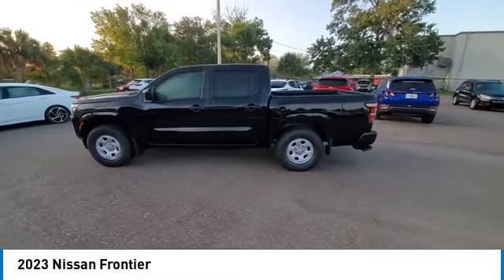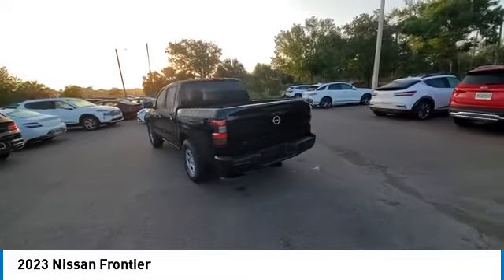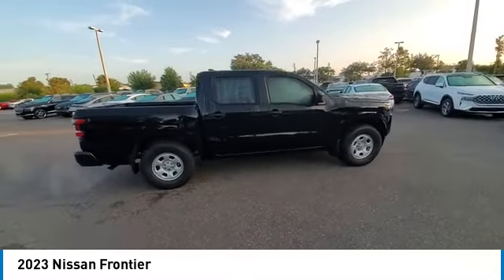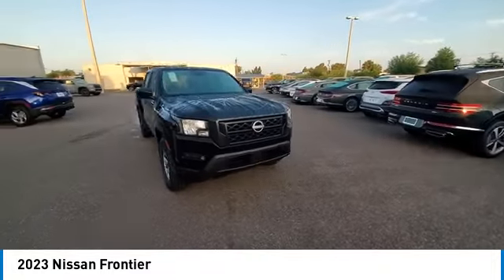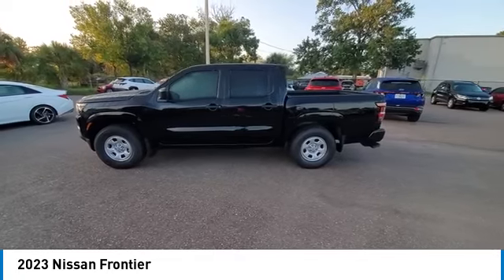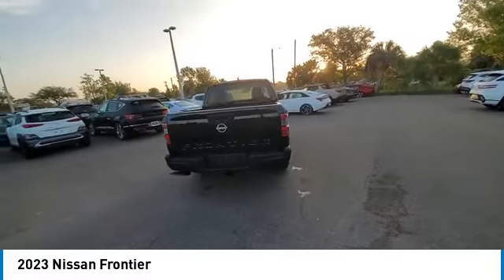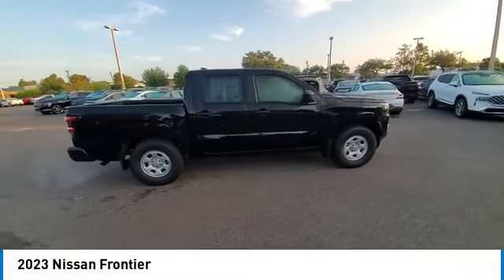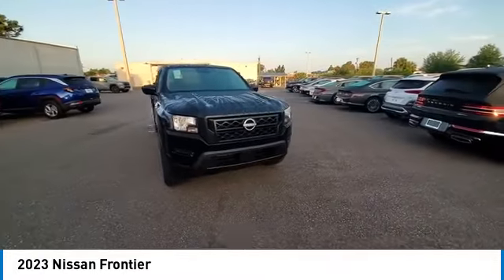2023 Nissan Frontier CNT231488